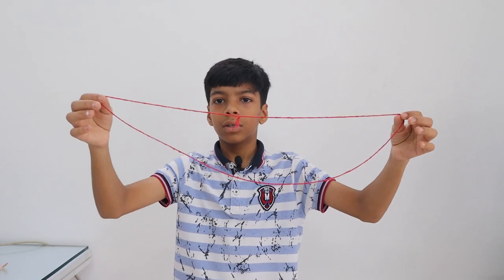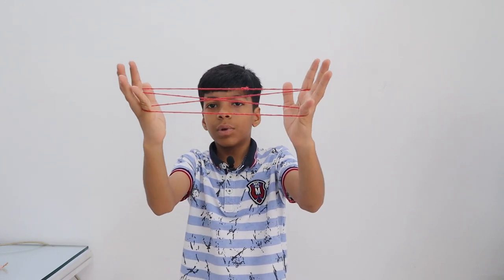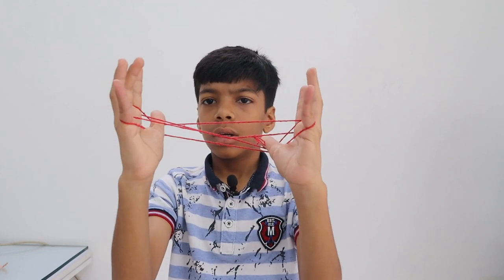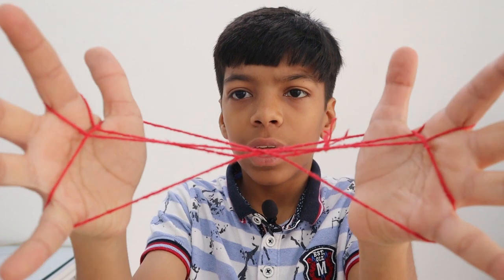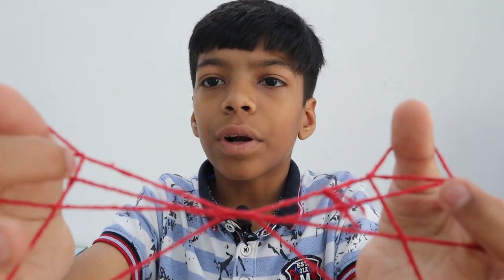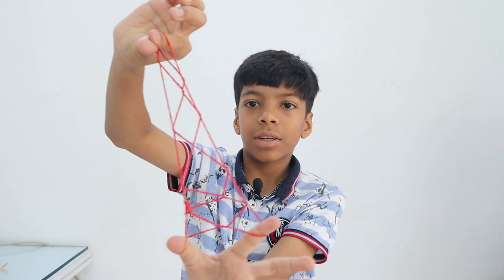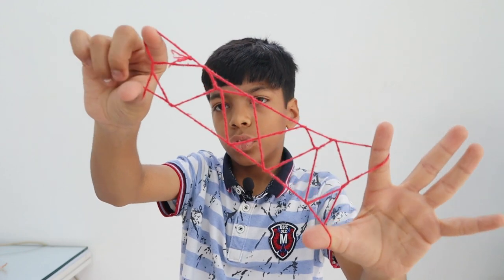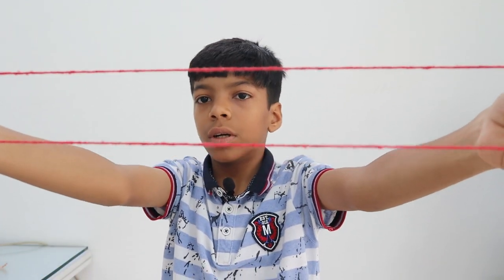Cat's cradle-Eiffel Tower with String- Aditya Rathore Blogs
Hi friends, and in this video, I am going to teach you how to make an Eiffel Tower using a string. Its very easy and I know that you will easily learn it. Only the last is a bit tricky or else everything is easy. Here are the instructions for it.
1) Put the the thread in front of your palm but from behind your thumb and little finger.

2) Put your index (first) finger behind the line and pull it back from both hands.

3) Leave your thumb.

4) Take the last string from beneath the three strings from your thumb.

5) Then take the second string from upside with your thumb.

6) Leave your small finger.

7) Take the second string from your little finger from its side.

8) Leave your thumb.

9) Leave the first two strings and take the third one.

Now here is the tricky step
10) Take the string of your index finger and put it in your thumb and then two triangles will come on both the sides.

11) Put your index finger in those triangles and leave your little finger and turn your index finger over.

12) Close your thumb and first finger from one side.